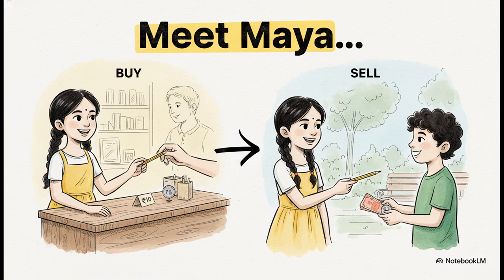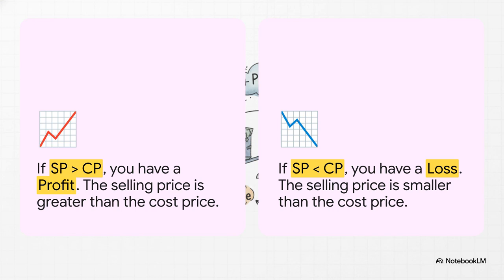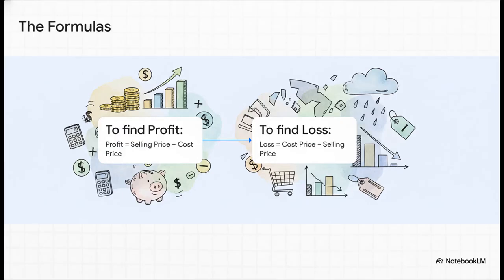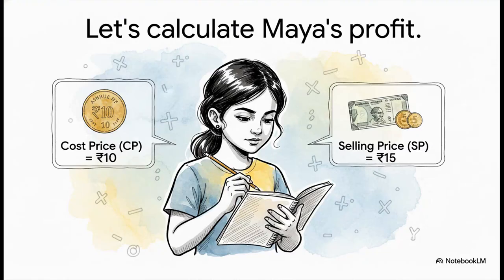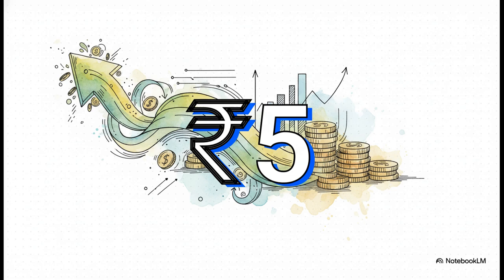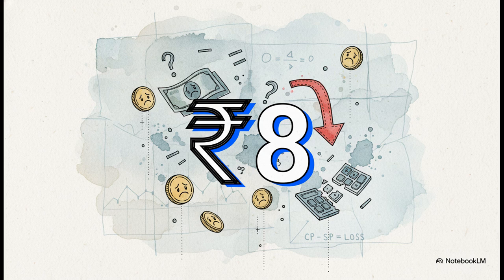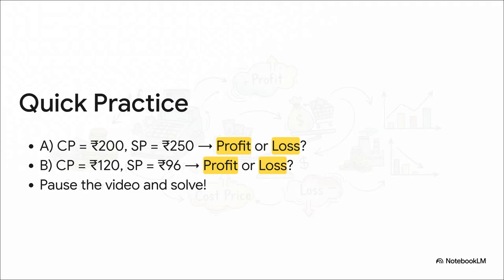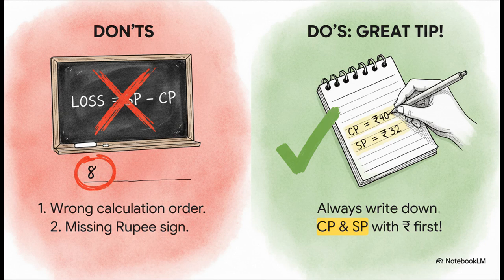Cost Price (CP) and Selling Price (SP) Explained with Examples | Class 7 CBSE | FunMathology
Welcome to Lesson 2 of FunMathology’s Profit & Loss Course for Class 7!

In this lesson we learn what Cost Price (CP) and Selling Price (SP) mean and how they are used to calculate profit or loss. We use simple school examples — pencils, bags, and notebooks — to make the idea easy and fun.

✅ You’ll Learn:
• Meaning of CP and SP
• Difference between buying and selling price
• How to find profit or loss quickly

📝 Practice Questions (answers in video):
1) CP ₹200, SP ₹250
2) CP ₹120, SP ₹96
3) CP ₹350, SP ₹420

We have focused on these points:  cost price class 7, selling price class 7, CP and SP examples, profit loss basic concepts, maths for class 7 CBSE, FunMathology